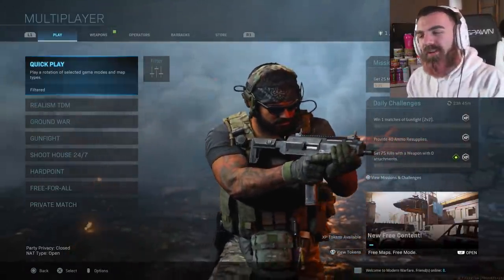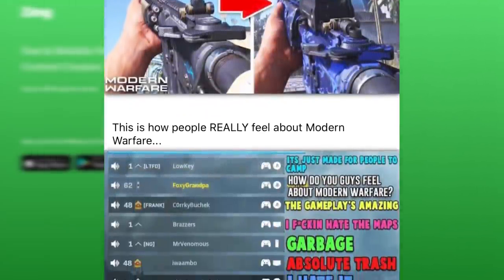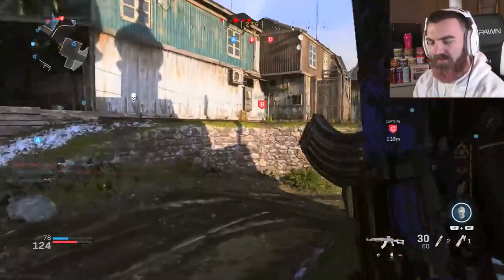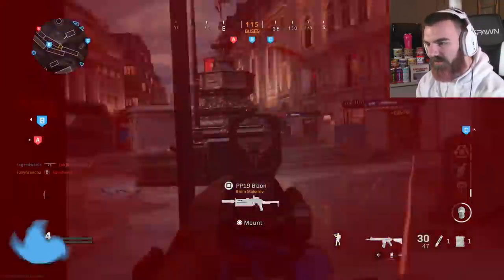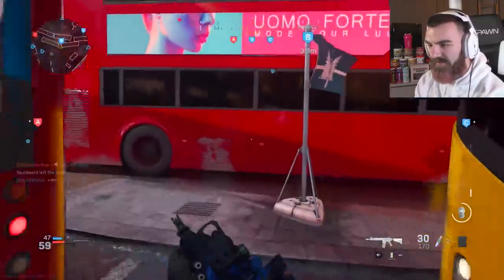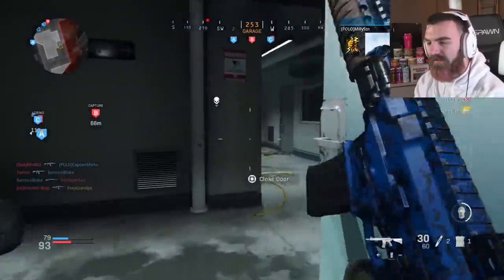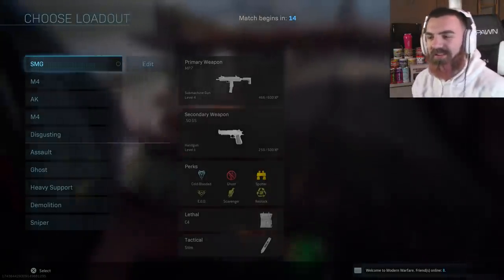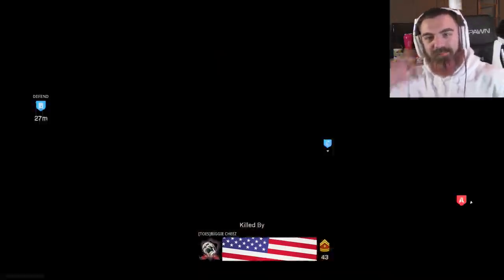the video ends when i die to the 725 shotgun.. (Modern Warfare)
the video ends when i die to the 725 shotgun.. (Modern Warfare)🔥🔥 | Foxy Grandpa